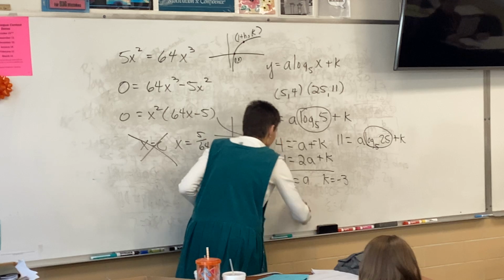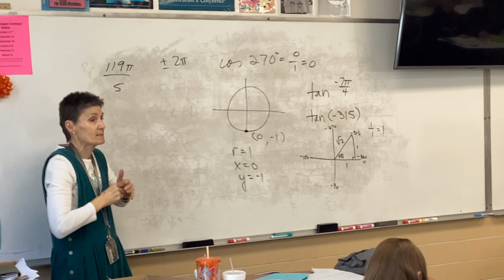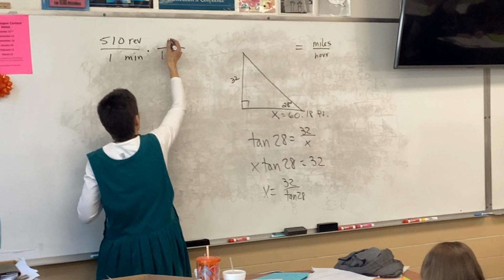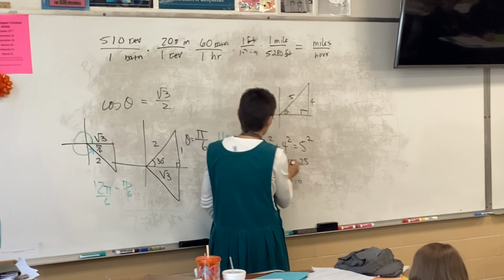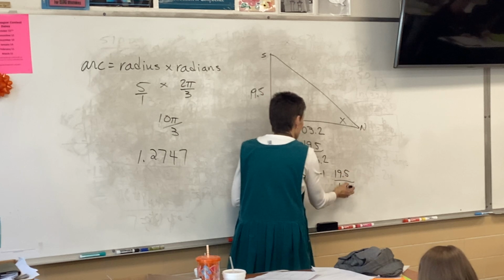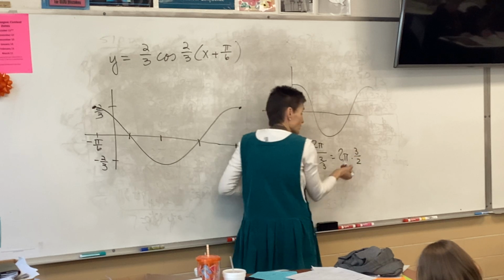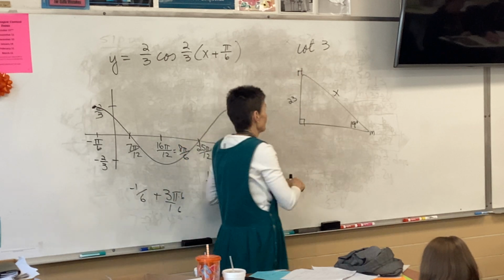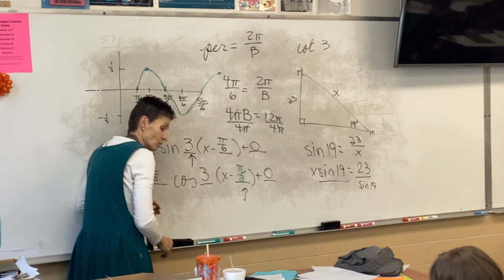Precal A Ptc Quiz 4.1-4.3; Notes 4.4 1i-2a